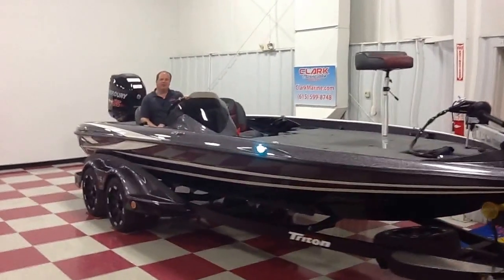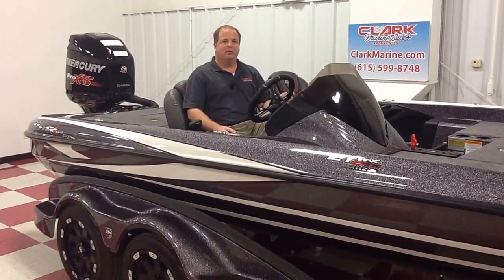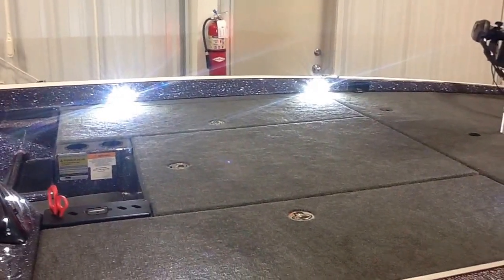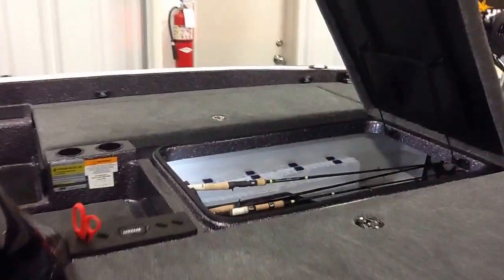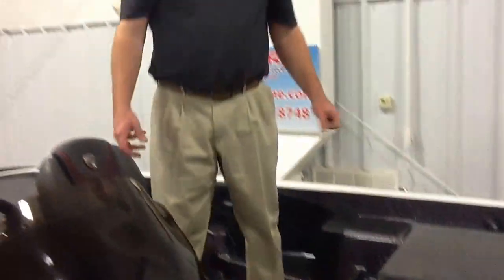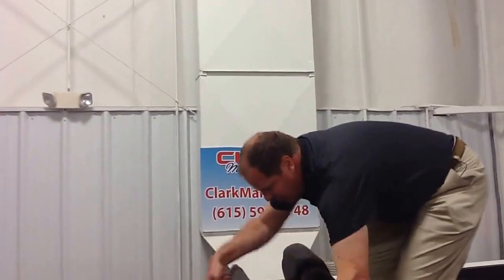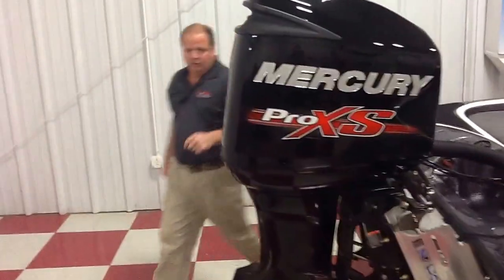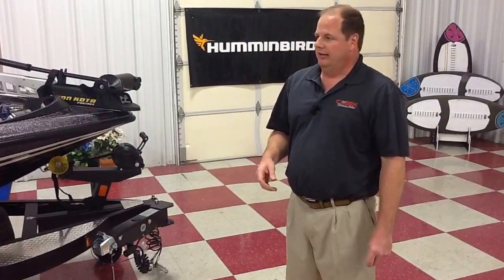Triton 21 TrX at Clark Marine Sales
Check out the fully loaded Triton 21 TrX with a Mercury 250 Pro XS at Clark Marine Sales in Franklin, TN! Made for the elite tournament fisherman!
Come check out Ranger's 50th anniversary boat, the Z521L! We are located in middle Tennessee and would love to help make you a proud Ranger owner!

🚨 Why should you buy your next boat from Clark Marine Sales?
Clark Marine Sales is a family-owned operation that has been in business since 1980.  Boats, boating accessories, and outboard engines are our ONLY business!  We've been bringing the largest selection of all types of boats and unmatched personal service to the middle Tennessee boating community for 40 years!  Our staff members average over 20 years of experience in the marine industry. We have built our business on great customer service and fair and honest business practices.
We have an extensive inventory of new boats in stock from the premier manufacturers in the boating industry - like Caymas, Crestliner, Vexus, SeaArk, and Veranda luxury pontoons.  We offer 4-stroke outboard engines by Mercury, Suzuki, and Yamaha. We have a great selection of pre-owned boats of all makes and models and financing is available on both new and used boats.
Located at 420 Old Peytonsville Road in Franklin, TN, our convenient location is just 20 minutes south of Nashville, TN, with easy access off I-65 at Exit # 61, Peytonsville Road. We have a fully-paved sales and service lot with camera security and our climate-controlled 9000 sq. foot showroom holds up to 13 boats.
Please read what our customers have to say about us under the "Trustimonials" section of our website (clarkmarine.com, under “About Us”).
We buy clean, used boats (2008 and newer), and/or we have an easy consignment sale program if you have a boat you need to sell!
Thank you for your interest!  We look forward to serving you!